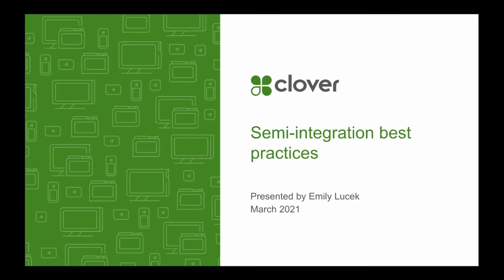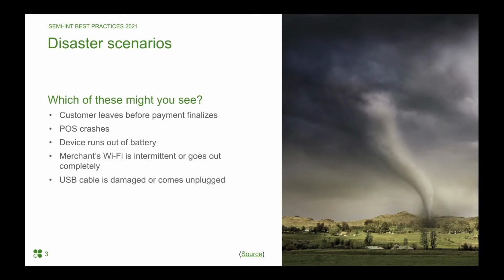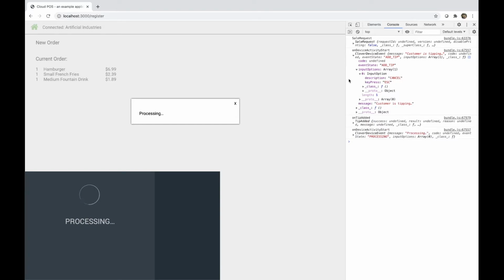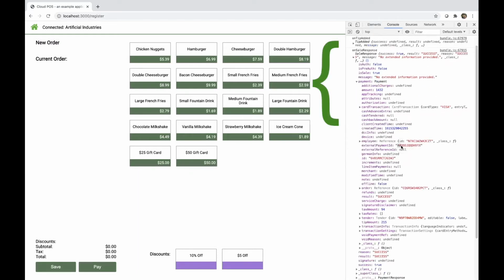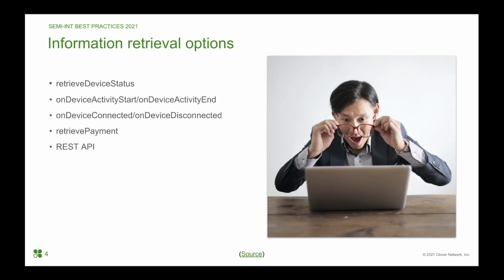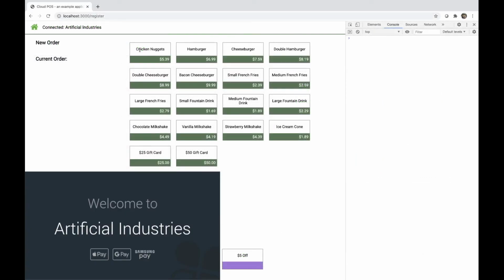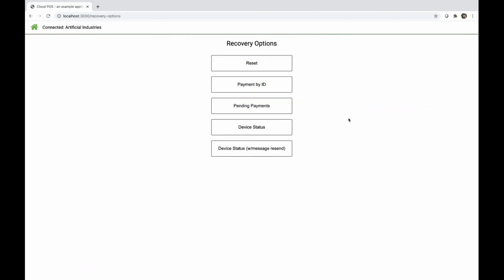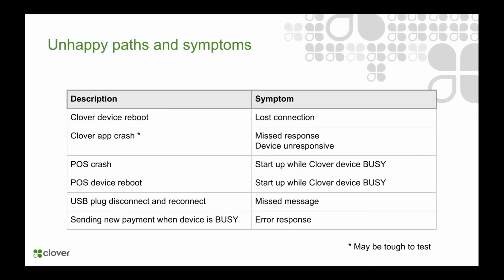Semi-integration best practices with Clover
Curious what all goes into a Clover semi-integration? Have the basics down and ready to dive into what’s next? In this video, we explore:
- Semi-integration unhappy paths
- Retrieving the status of everything in your solution
- And ways to steer your point of sale back on track

This video uses our example Remote Pay Cloud POS in React. Check out components/RecoveryOptions.js and utils/POSCloverConnectorListener.js in particular for a peek into requesting device or payment status and handling events like onDeviceActivityStart:

Sections in this video:
0:00 Intro
1:02 What could go wrong?
2:11 Retrieving device state
2:58 Retrieving the current activity
3:45 Retrieving connection status
4:21 Retrieving transaction status
5:36 Retrieving payments through the REST API
6:34 Resending the last message
7:39 Errors that require merchant intervention
8:33 Canceling out of a payment
9:46 Reset device: a last resort
10:27 Wrap up